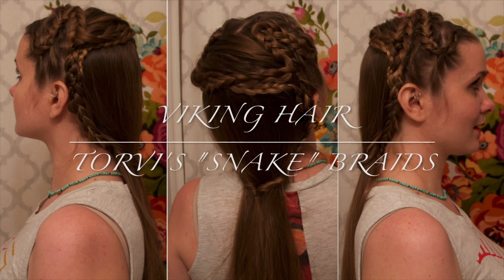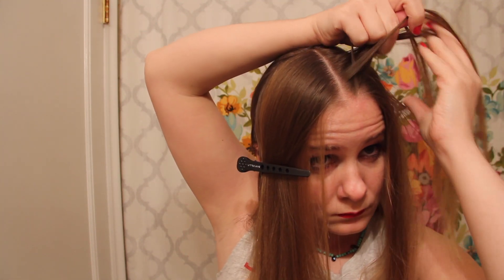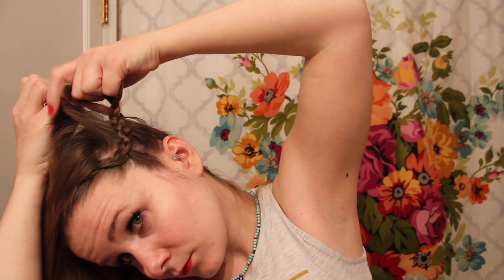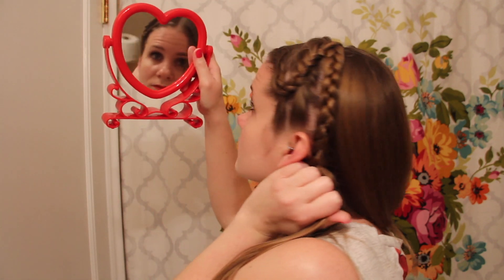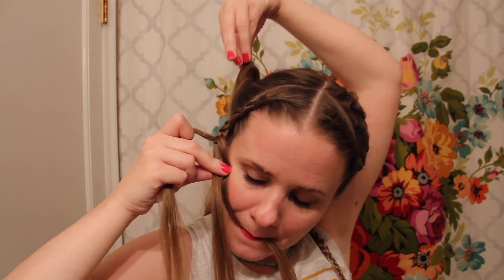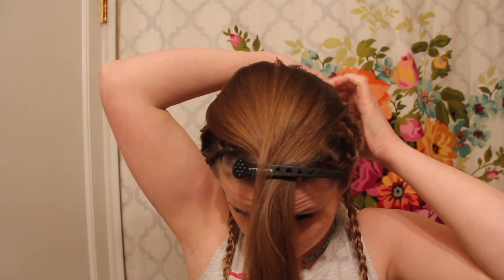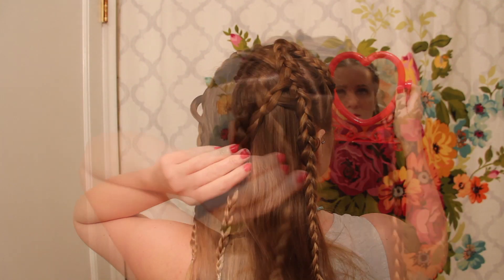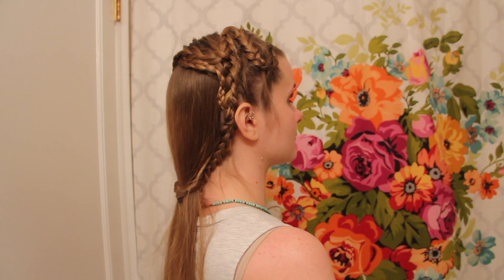Viking Hair: Torvi's Snake Braids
Hi guys! I make videos on Friday! And sometimes I put em out randomly during the week too, lol.

I try to fulfill requests on the third Friday of every month!